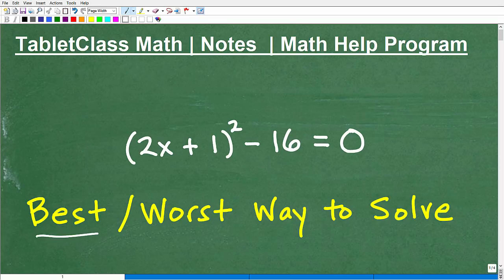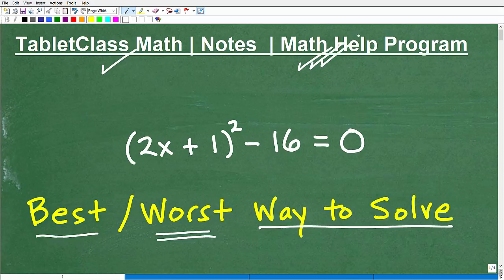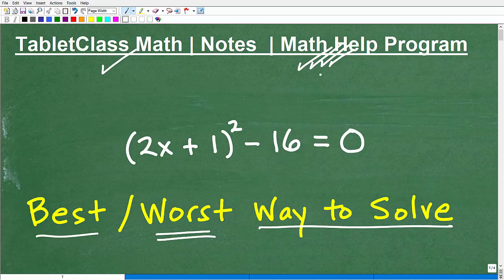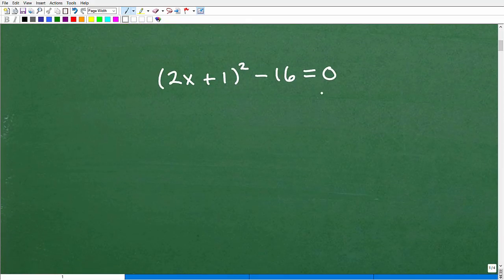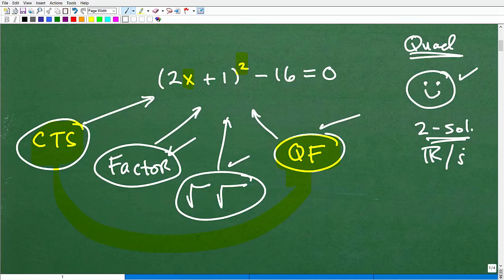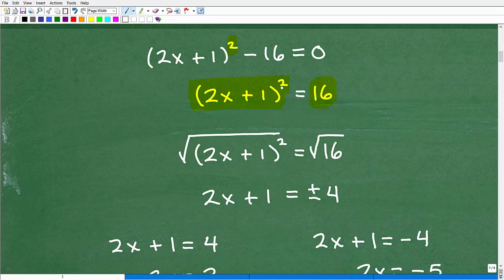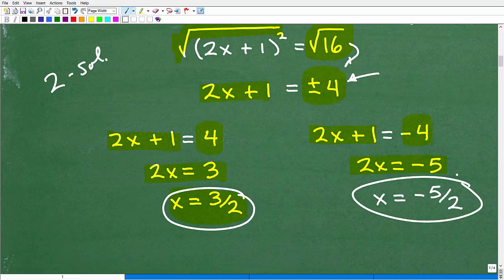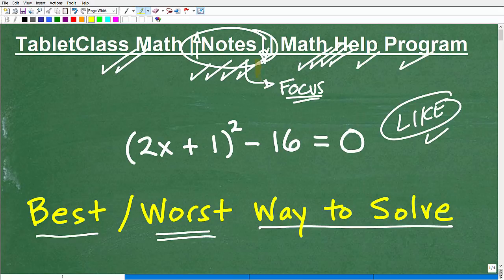BEST and WORST WAY to solve this Quadratic Equation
Algebra help with solving a quadratic equation.  For more math help to include math lessons, practice problems and math tutorials check out my full math help program